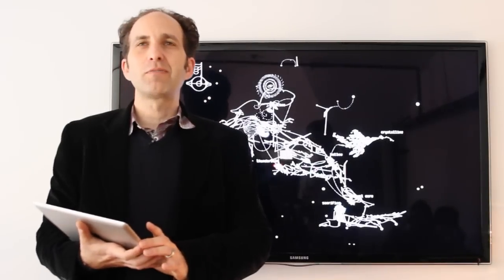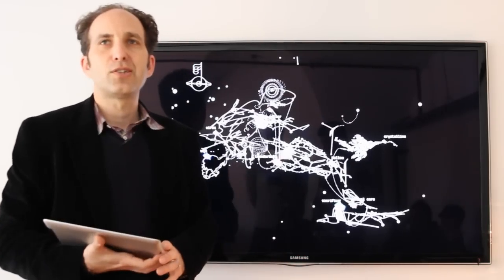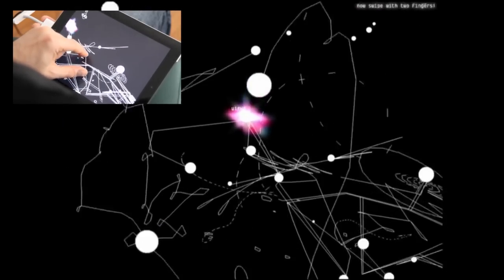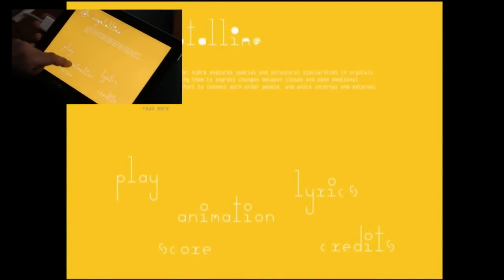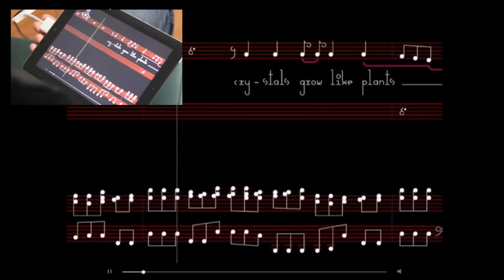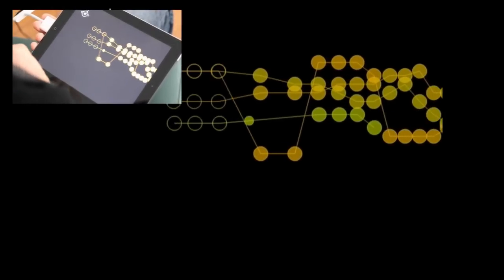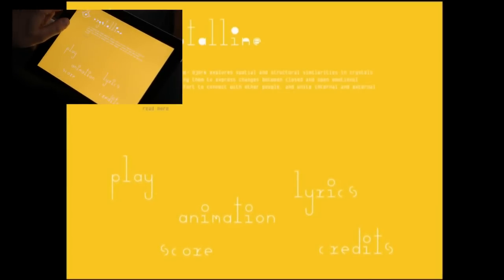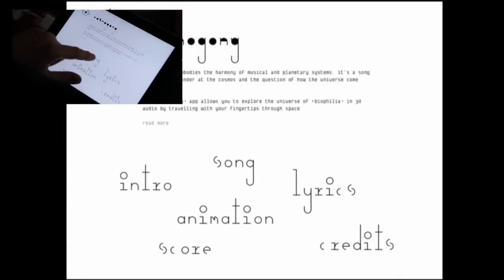björk: biophilia: tour app tutorial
biophilia app designer scott snibbe gives an exclusive tour and tutorial of the tour ipad app.